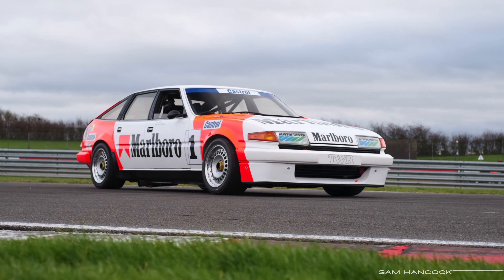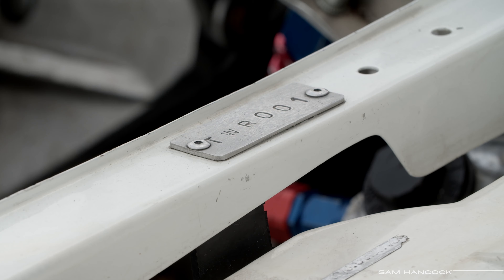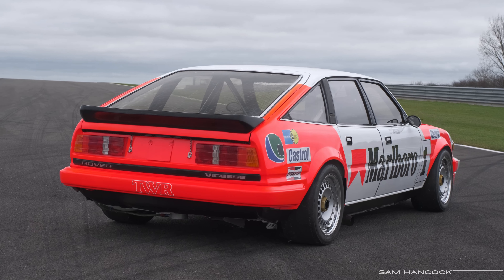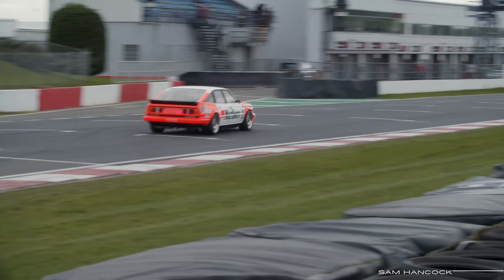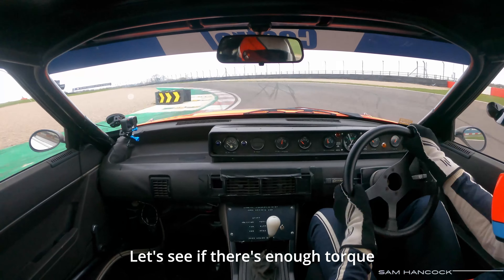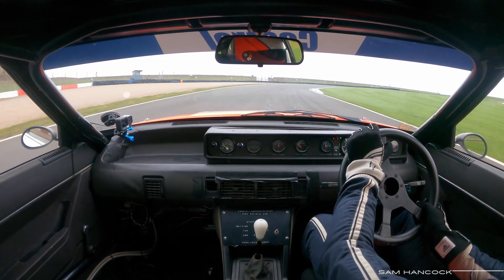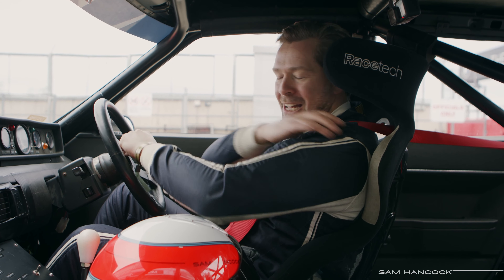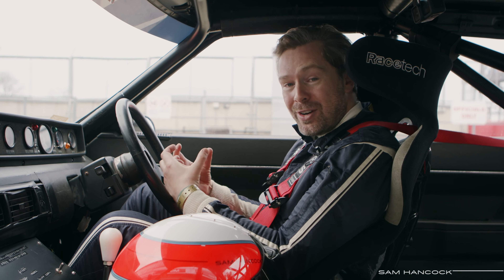DRIVEN | Group A TWR Rover SD1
A multiple race-winner in period and a three-time historic touring car champion contemporarily, this ex-works Rover SD1 is a Group A great. Join me onboard for a flat-out track test at Donington Park.

This car is now available for sale, for details